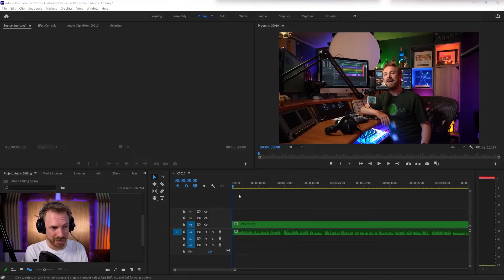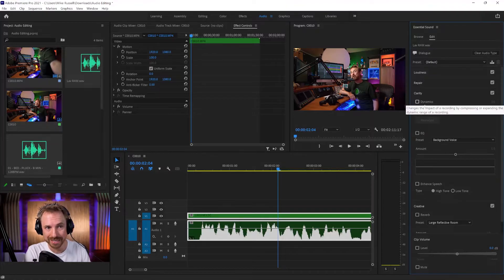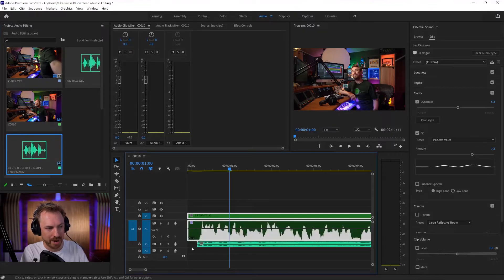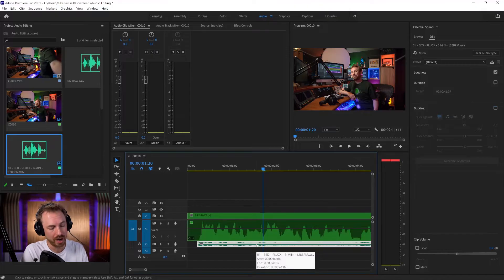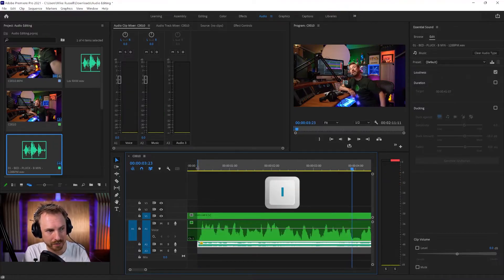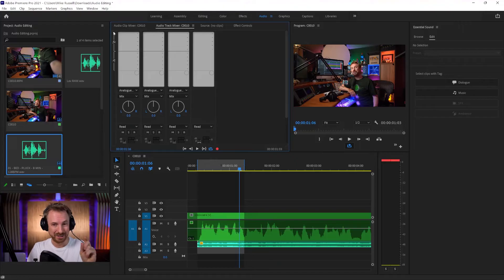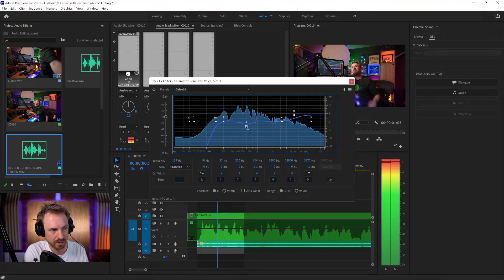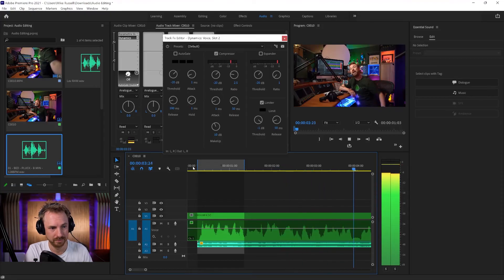Premiere Pro Audio Editing Tutorial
Edit audio inside Premiere Pro EASILY! My favourite workflow revealed.

0:00 Tutorial Start
0:10 Check out my Premiere Pro Audio Presets
0:35 Getting started
0:48 Manipulating waveform
1:02 Working with audio and essential sound
1:49 Audio clip mixer
2:34 Normalising and adjusting clip volume level
3:23 Customising toolbars
4:22 Change levels with mixer view
4:33 Audio track mixer
5:05 Adding EQ
5:48 Adding dynamics
6:24 Wrap up
7:09 Subscribe to the channel!